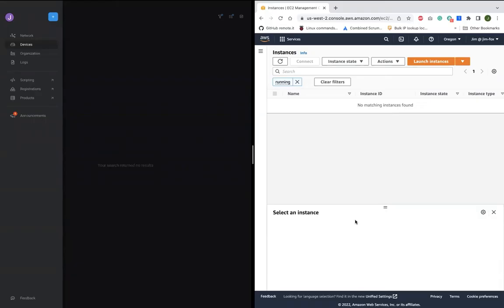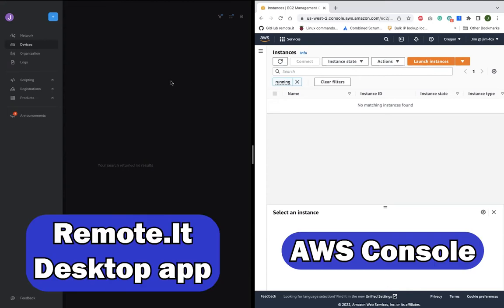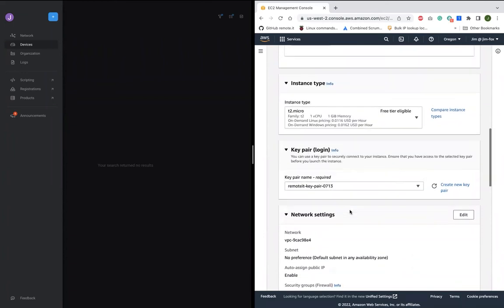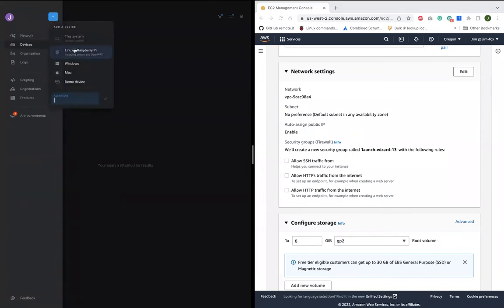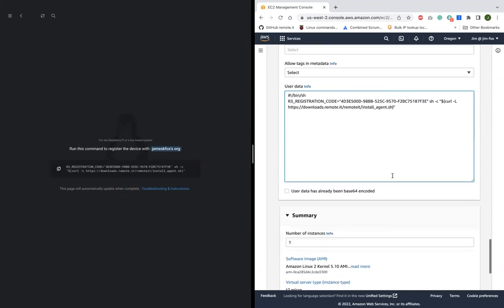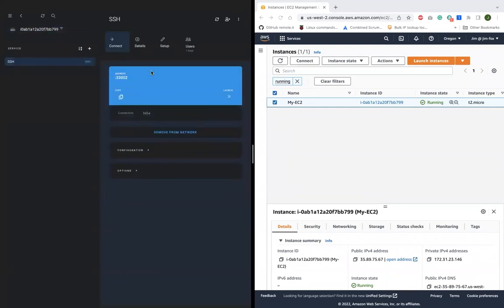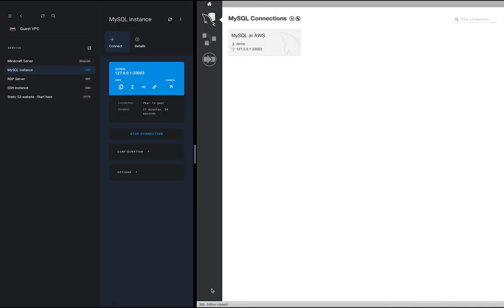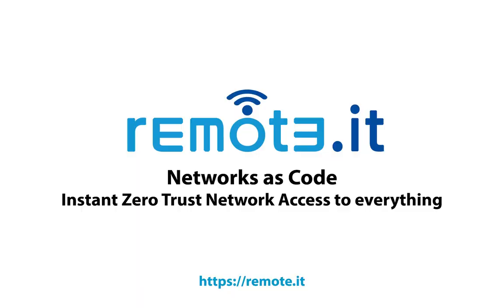Zero Trust Infrastructure Access as Code (no intro)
Own your endpoints. If you need access to a resource, use our one-line install to make it available, instantly and securely.  Leave your security group empty, no ingress allowed.  Now that's Zero Trust!

0:00 - Intro

0:23 - Launch an EC2  with Zero Trust command-line access the moment the instance boots

1:32 - Adding your EC2 to your network on the Remote.It app to access it from anywhere (bookmark the Remote.It assigned localhost IP and port in your SSH client to access it on-demand) set it and forget it.